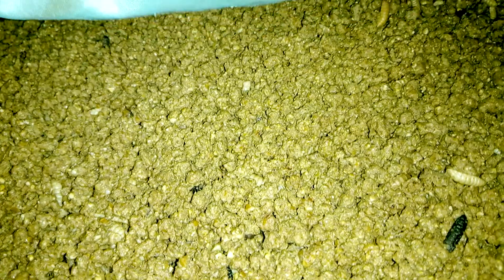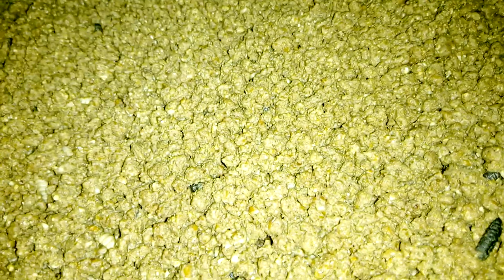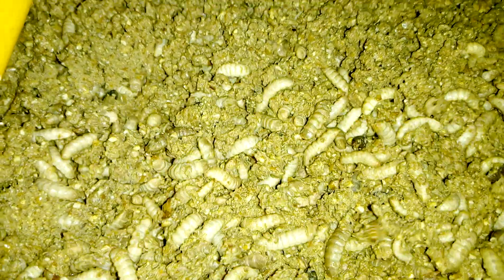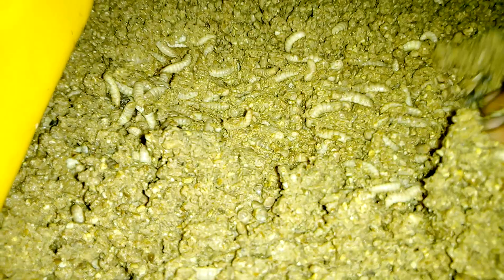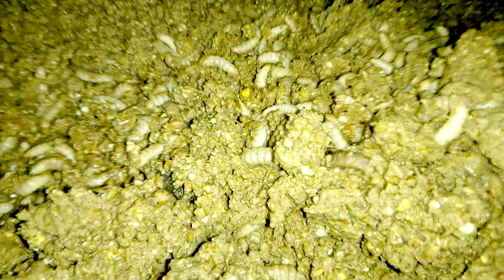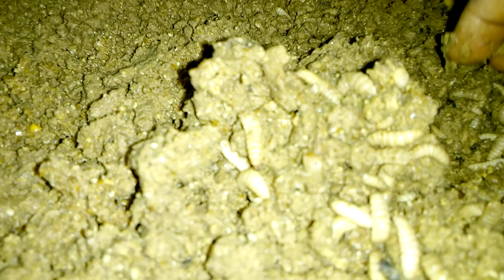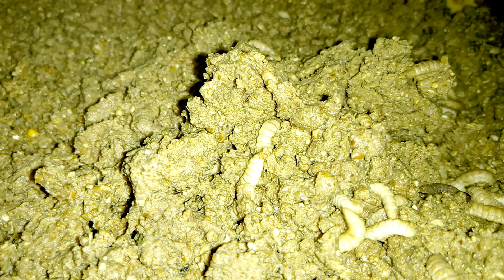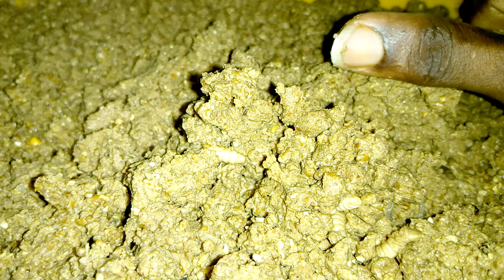Day 12 of testing if 1g of black soldier fly egg will give us 4kg in 18 days in Nigeria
The experiment is all about if we can get 1g of BSF egg to give us 4kg of wet/live larvae in 18 days.